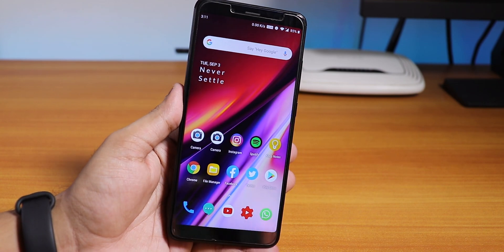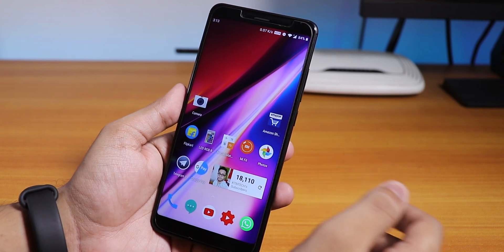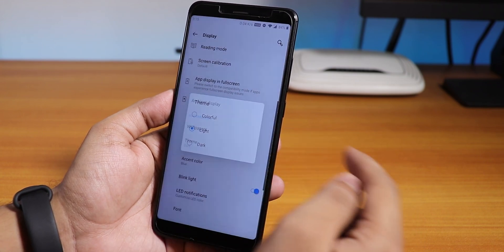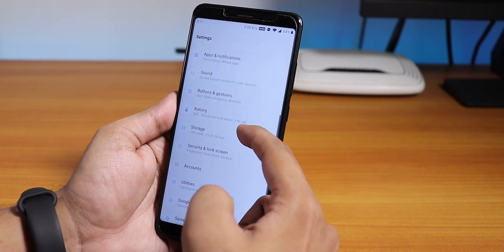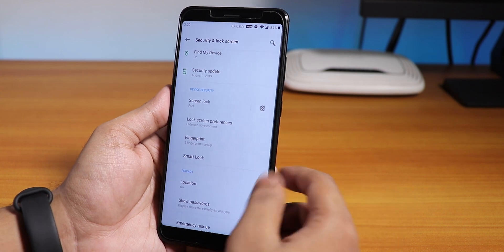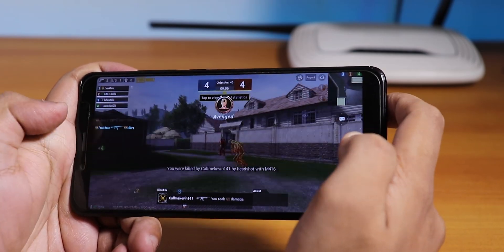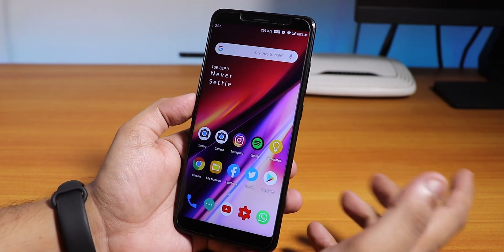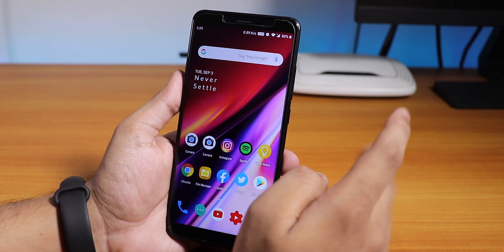OxygenOS Stable 9.0.8 Full Review! On Redmi Note 5 Pro [OnePlus5T Port]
*NOTE* : The Ram Management Shown in the video is not actually that bad. It does keep 2-3 apps in memory. I don't know while shooting why it removed almost all apps from memory.

Google Pay UPI: titash.sharma-1@okaxis